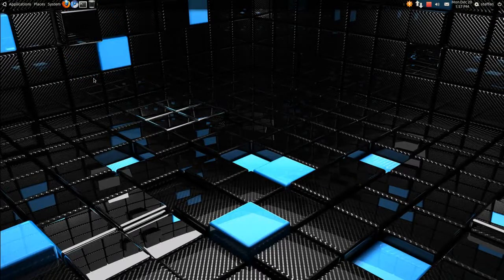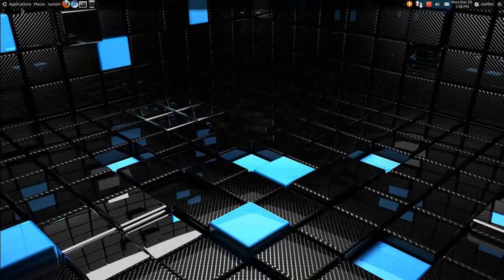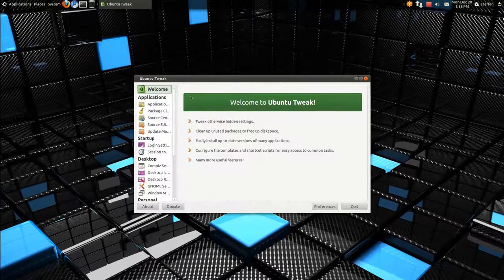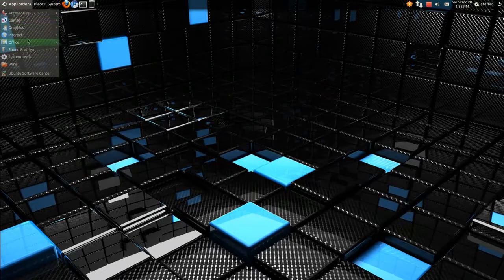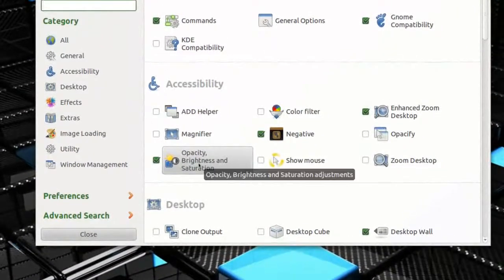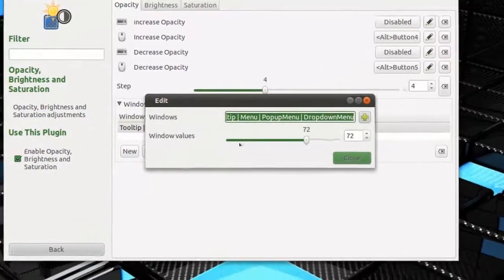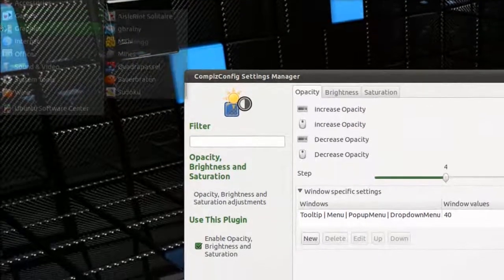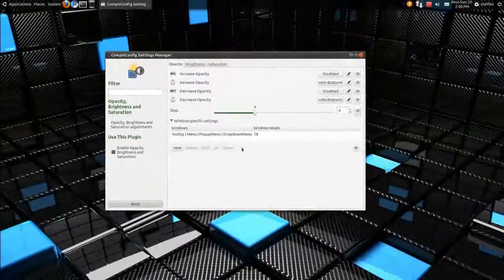Transparent Menus - CCSM - Ubuntu 10.10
This video shows you how to get your menus transparent. The easiest way, is to do it in Ubuntu Tweak and from there edit the transparency in CCSM.

Tooltip | Menu | PopupMenu | DropdownMenu